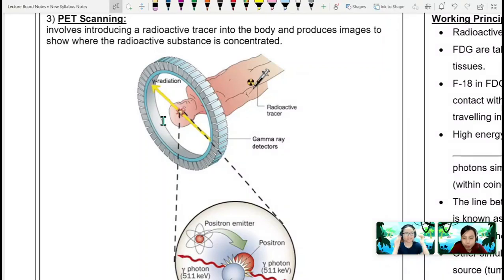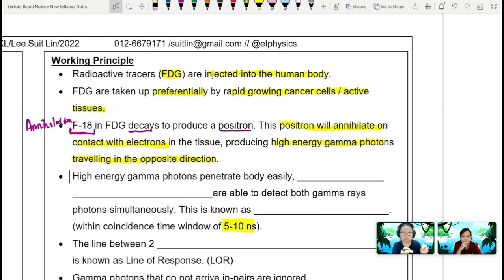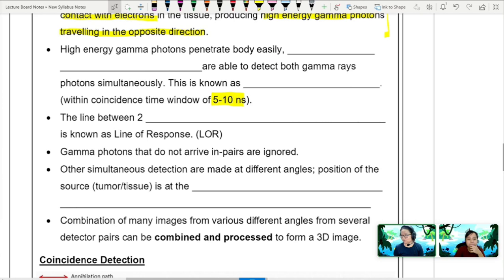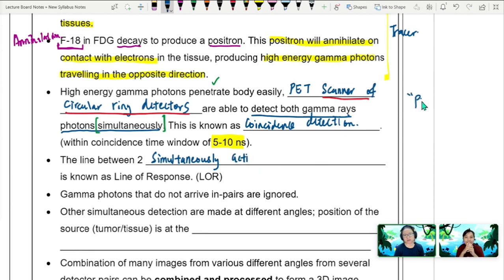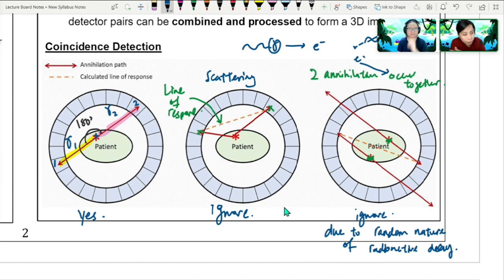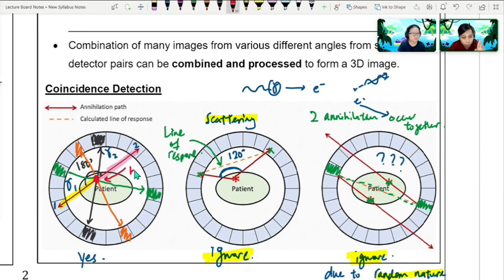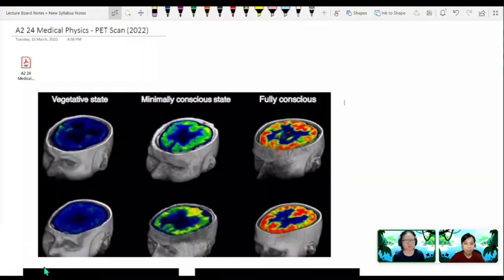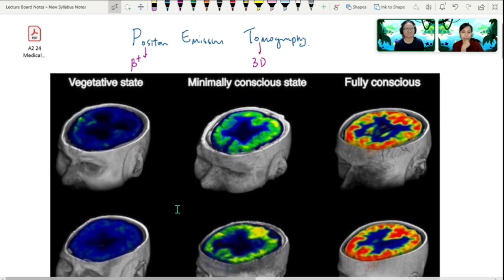24.4b PET Scan Working Principle | A2 Medical Physics | Cambridge A Level 9702 Physics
How does a PET scan work to produce images of the brain and cancer regions?

00:00 Inject custom radiotracer for annihilation events
02:55 Gamma ray detection and Line of Response
10:13 Data Processing and Filtering
13:24 Sample PET scan images